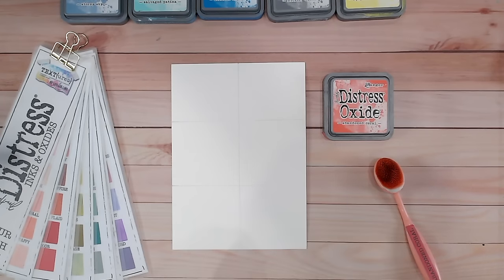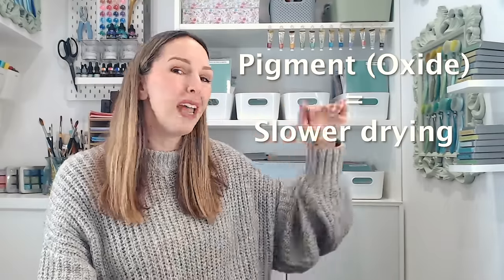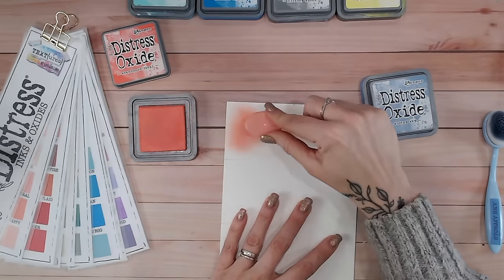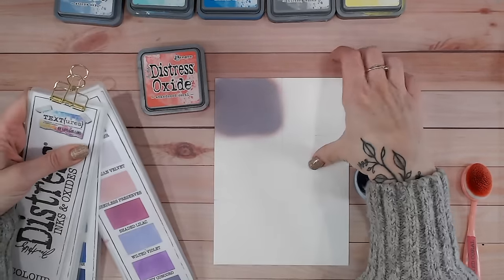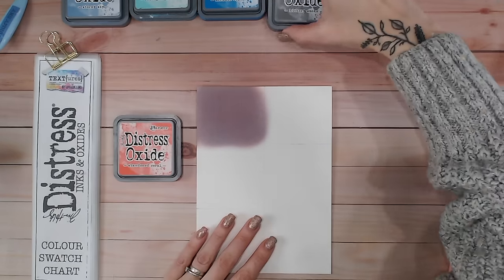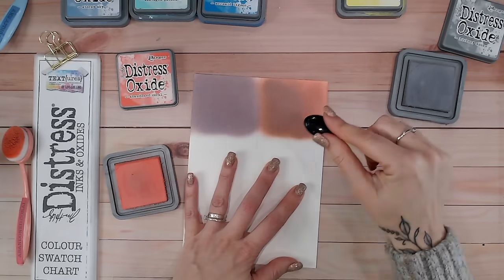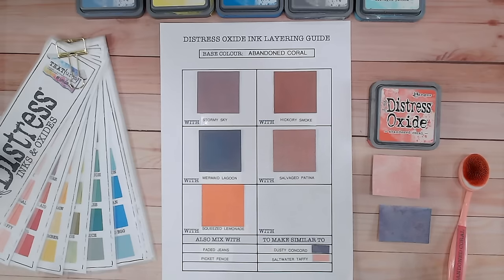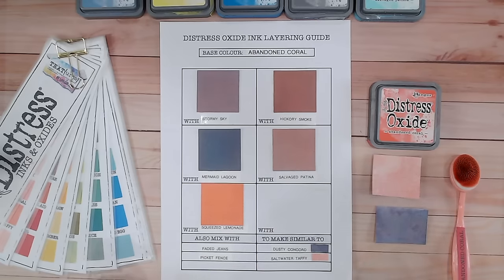Distress Oxide Ink Layering Technique - with ABANDONED CORAL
This new video series combines @ranger_ink  @timholtz  Distress Oxide Inks in a new way to create NEW COLOURS!!!

This tutorial mixes Abandoned Coral with 7 other inks to bring you stunning shades. I also explain the difference between Oxides and Inks and why this is important for this technique.

A new video will be revealed each week and added to a playlist so you can explore and expand your use of Distress products in your craft room.

You will find the Distress Ink & Oxide colour charts, labels and guide sheets FREE for you to download on my website here

Watercolour cardstock